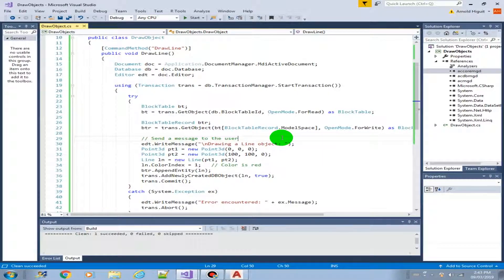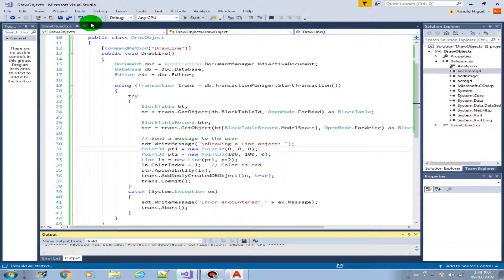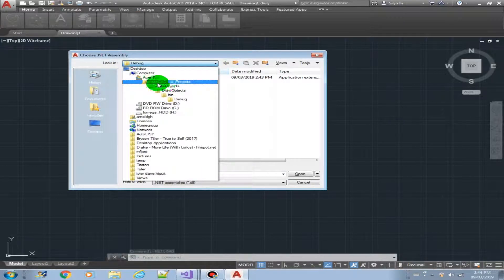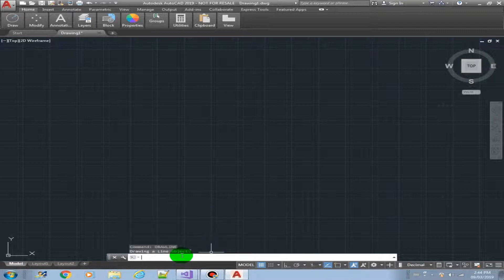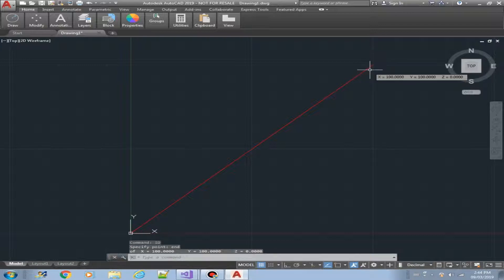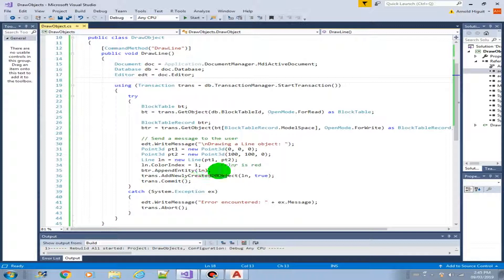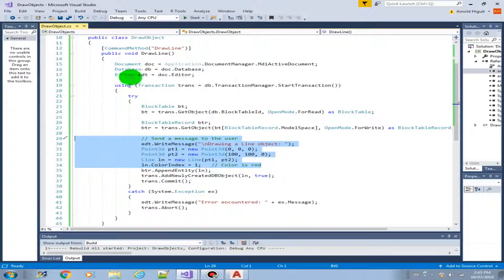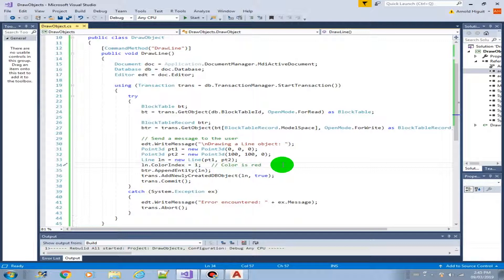Draw a Line Object using C#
This video is the continuation of the first one that creates a Plugin using C# to draw a Line object in AutoCAD.